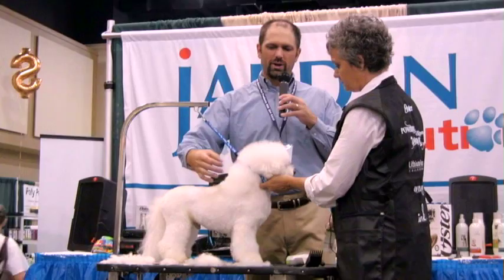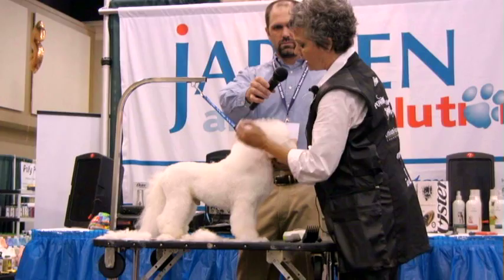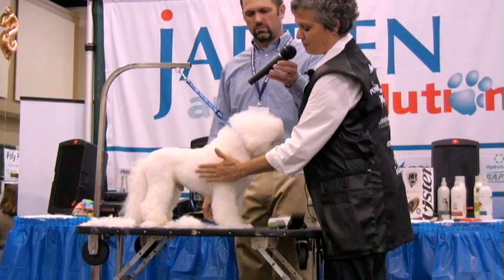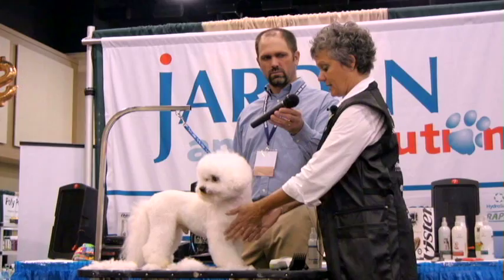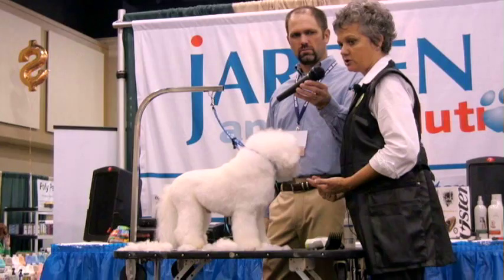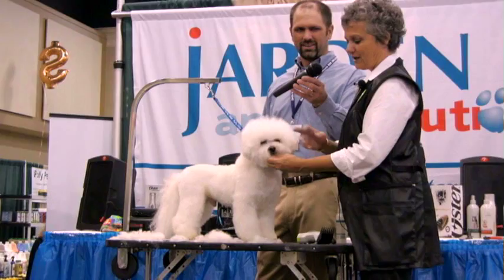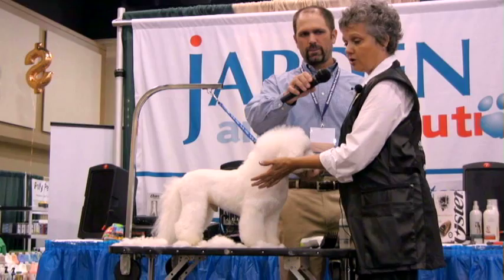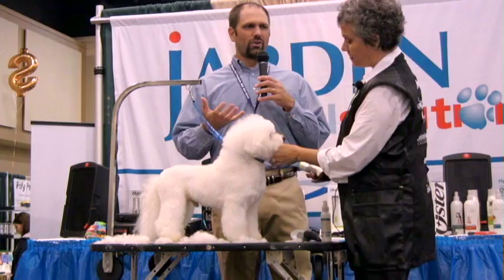Judy Hudson Correctly Structuring a Bichon's Head and Neck